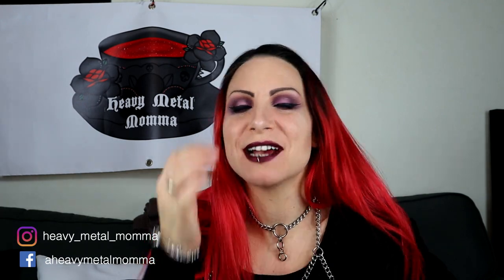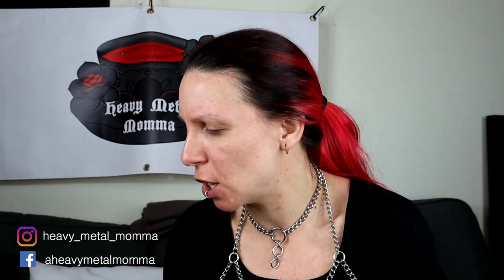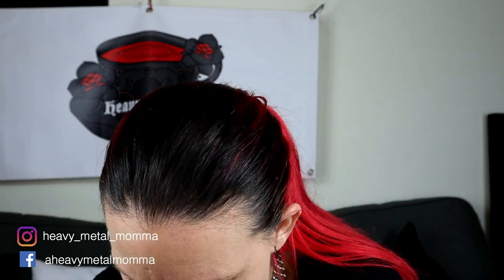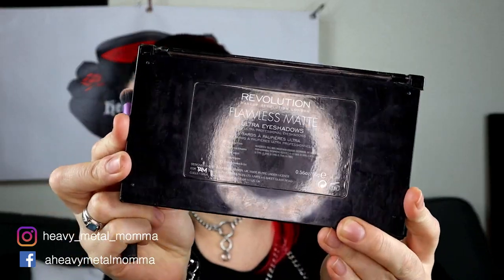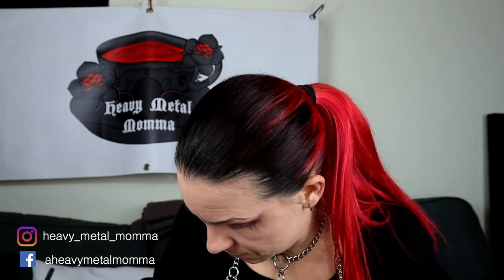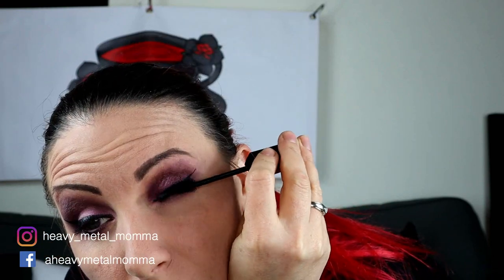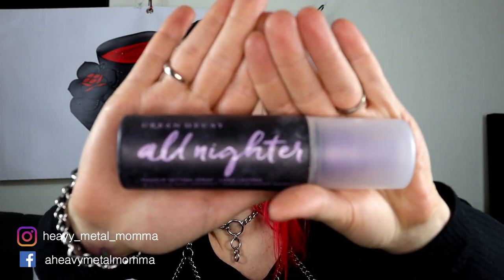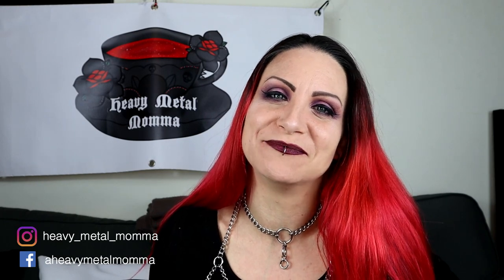Purple Goth Makeup Tutorial - For Over 30s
You are all loving my goth makeup for over 30’s tutorials, so here’s another – today it’s a purple themed look. Remember I am just a woman in her 30’s showing you how I do my goth makeup, if you want professional advice follow the links to other peoples channels below!

Video links

Let me know your suggestions and comments - I'm very new at this so would greatly appreciate your feedback and constructive criticism so please comment away.

Untold Truth by Apnia

This Lie by Apnia

The Thin Line Within by Apnia